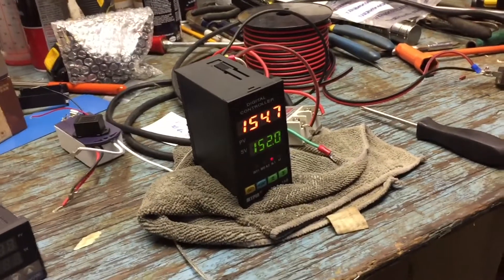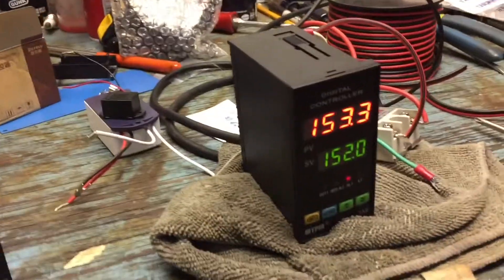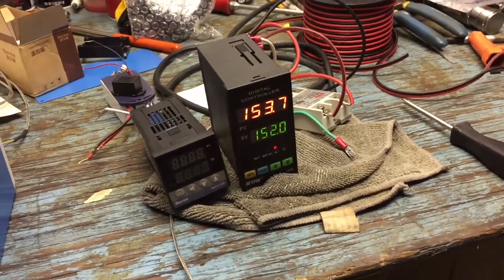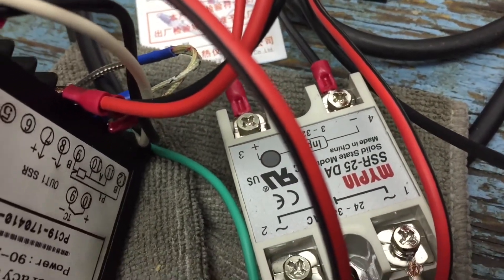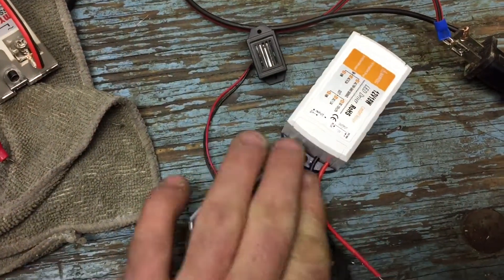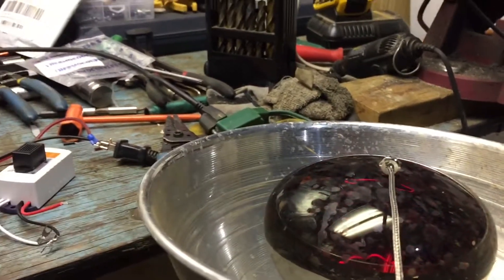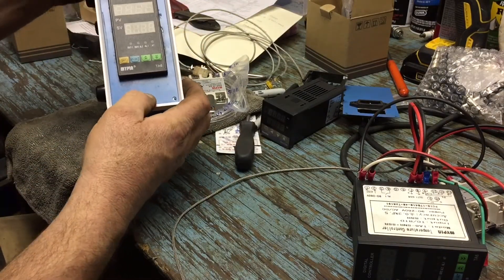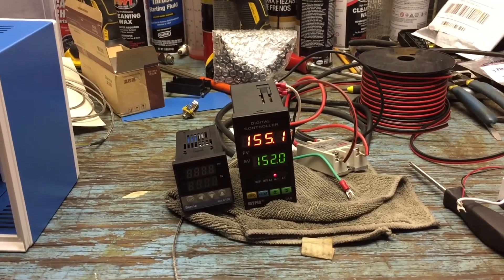Building a PID Controller For A Smoker Pt 2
A general overview of wiring, set up and start of the box installation. Part 3 will be the final process working in the smoker.